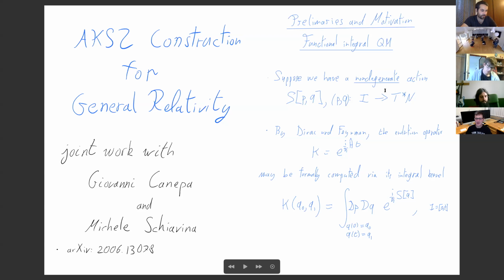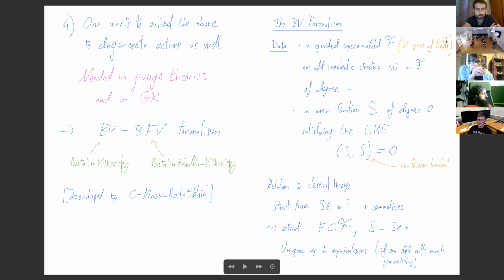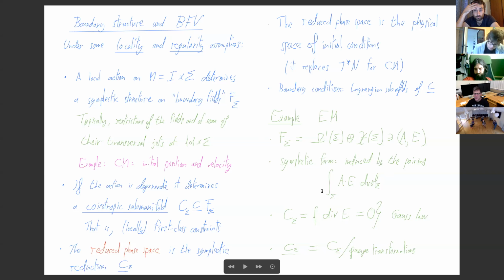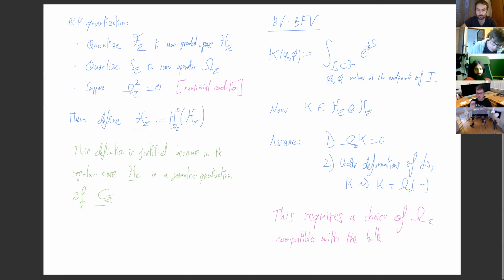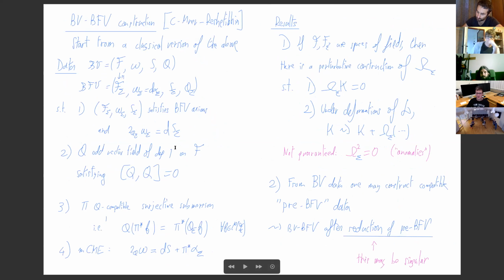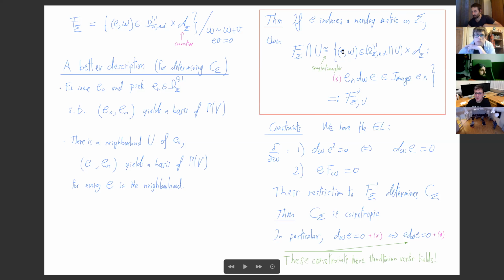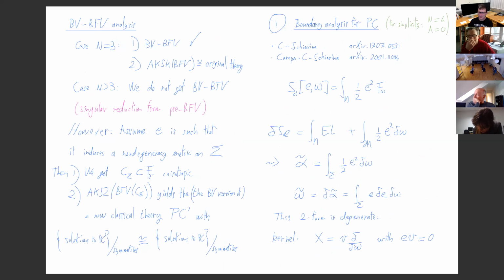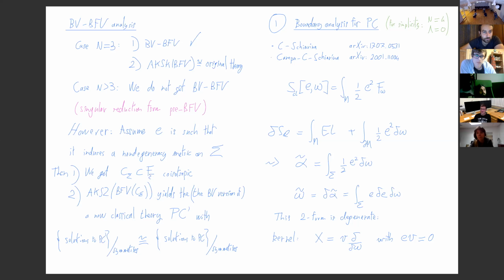Alberto Cattaneo - AKSZ for General Relativity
A recording of the weekly Prague mathematical physics seminar. This week our speaker is Alberto Cattaneo.

Title: AKSZ Construction for General Relativity

Abstract: The Batalin-Vilkovisky quantization of a field theory on a manifold with boundary requires a compatibility with the Batalin-Vilkovisky-Fradkin encoding of the reduced phase space associated to the boundary. A general method to devise a compatible BFV formalism from the bulk BV formalism, which proves successful for most field theories (including the Einstein-Hilbert formulation of general relativity), fails for the coframe formulation (Palatini-Cartan) of general relativity. An alternative method, applicable for manifolds given as the product of an interval and a codimension-one manifold, consists in devising the classical description of the reduced phase space of the theory, building its BFV description and applying the AKSZ construction with this infinite-dimensional target. The method does not necessarily produce a BV description of the original classical theory. Based on joint work with G. Canepa and M. Schiavina, I will present this construction in the case of general relativity. In the Einstein-Hilbert formalism, it produces (the BV description of) the corresponding first-order formulation.
In the Palatini-Cartan formalism, it produces (the BV description of) a theory with a different space of fields but the same space of classical solutions modulo symmetries. This new theory has the both the advantage of being compatible with the boundary and of being presented in terms of differential forms. Background material on BV, BFV, AKSZ and reduced phase spaces will be reviewed.